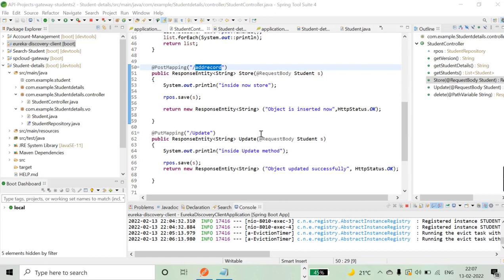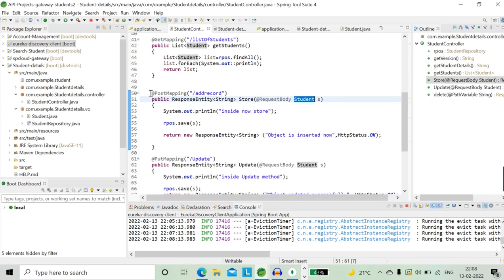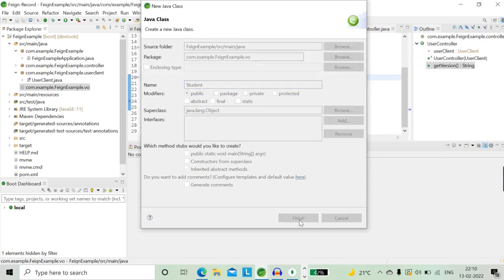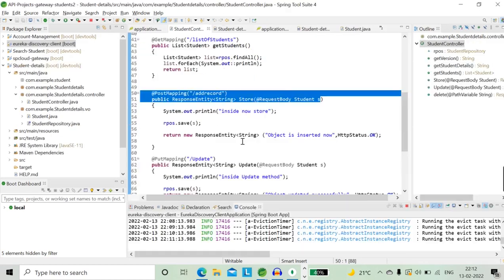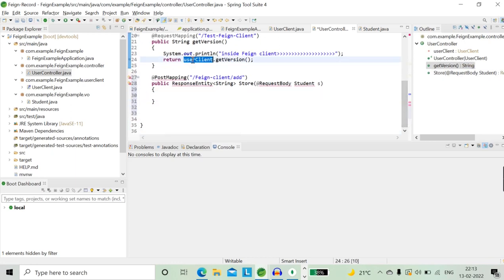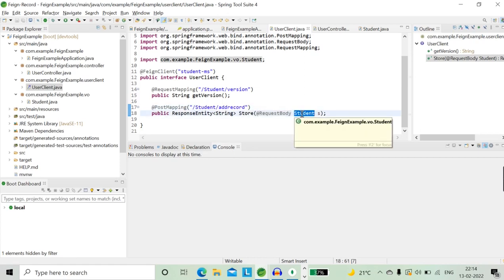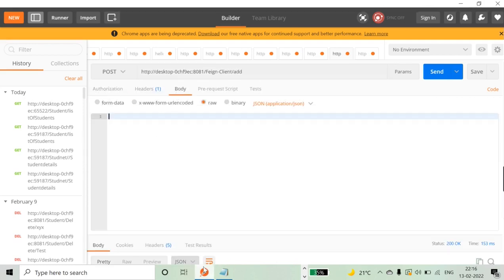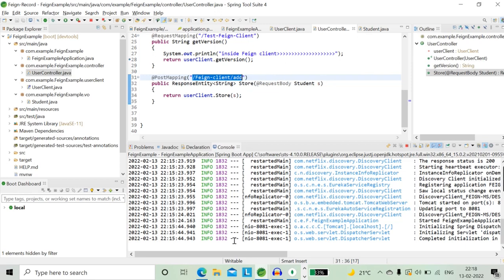MS : Session 20: OpenFeign Communication with Server For Insert Details Into MongoDB